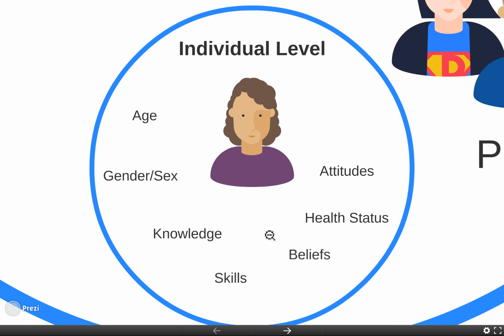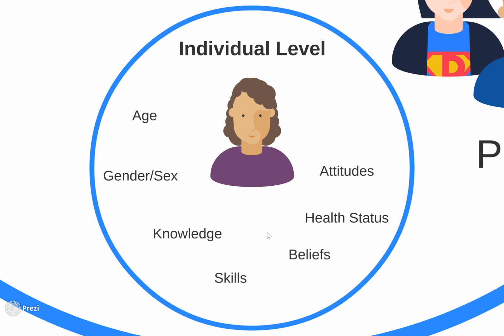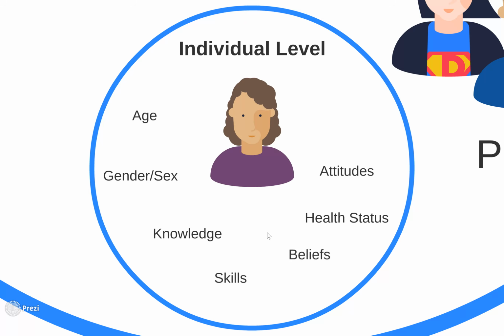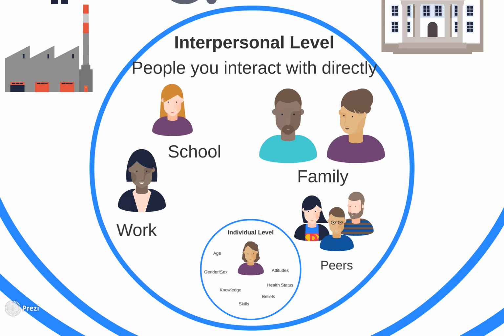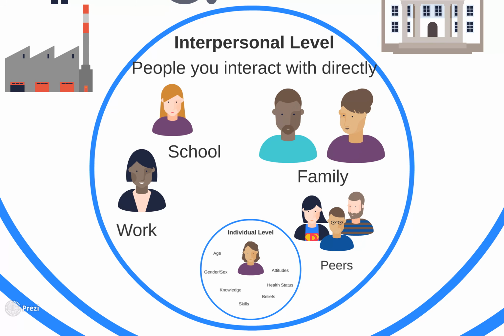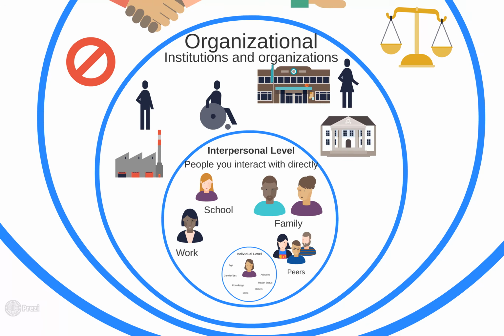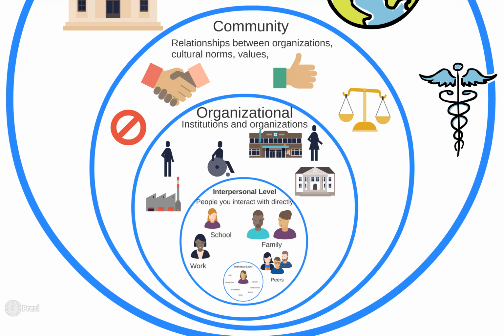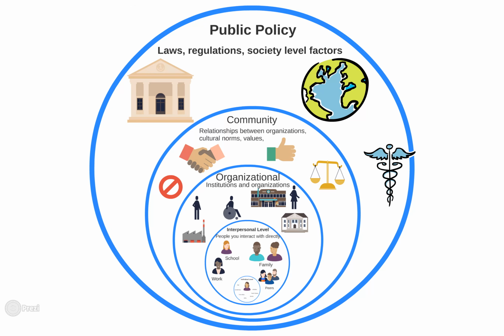Intro to the Ecological Model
Maternal & Child Health Training Program